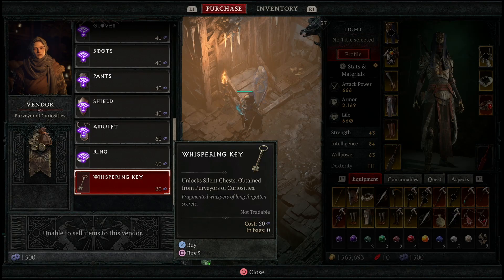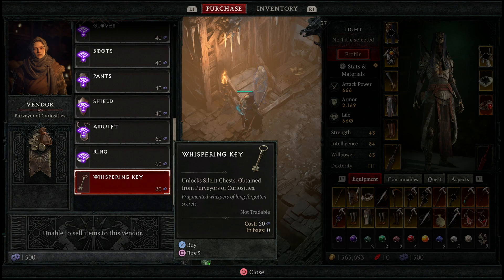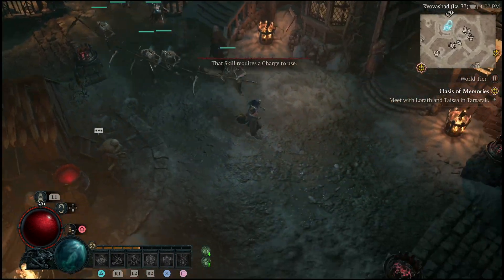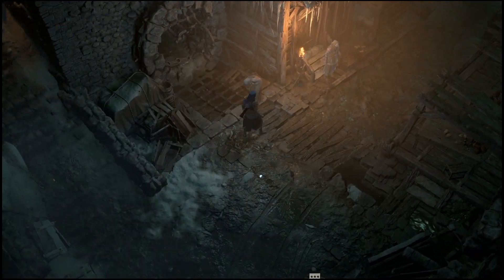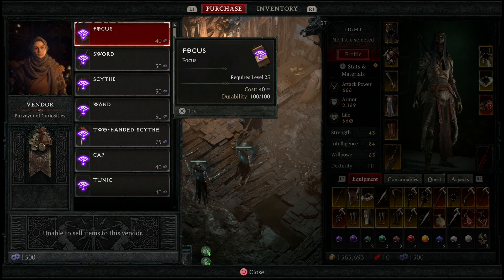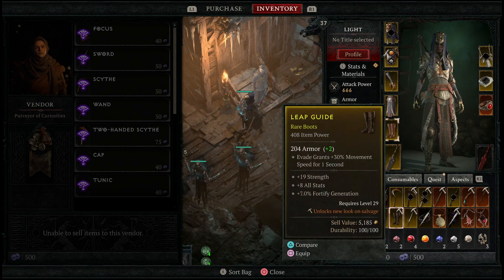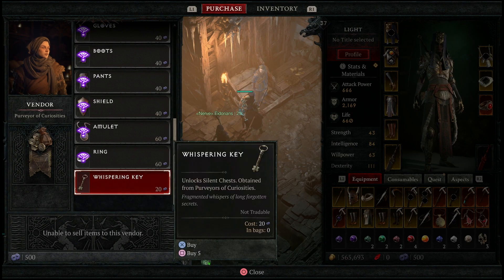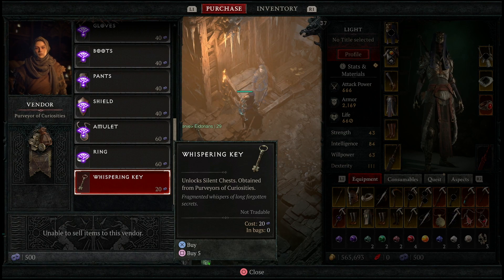How to get "whispering key" diablo 4 (Open Silent Chest)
how to open silent chest in diablo 4
whispering key location